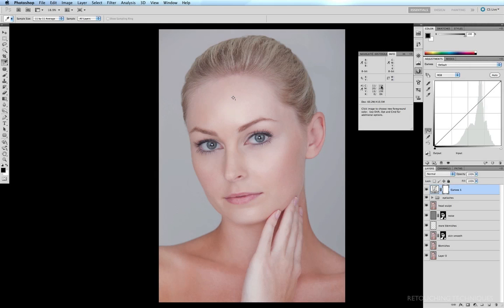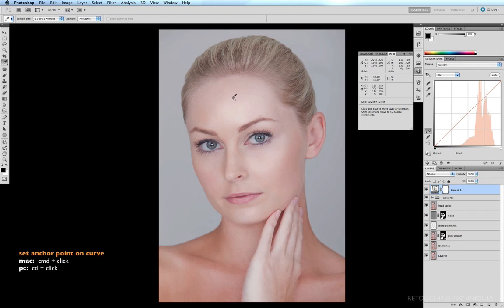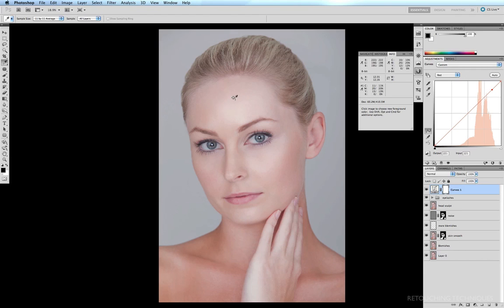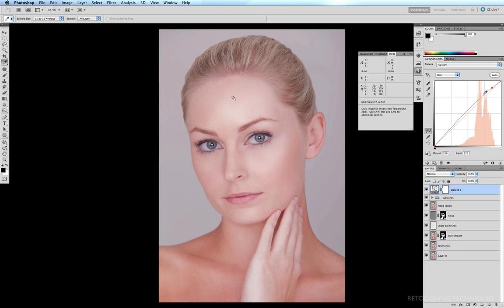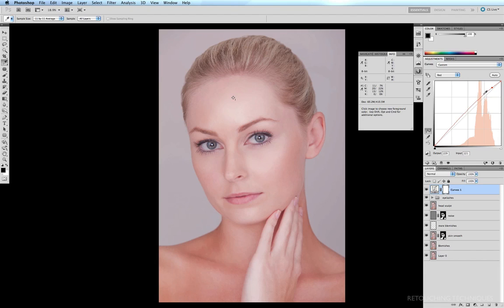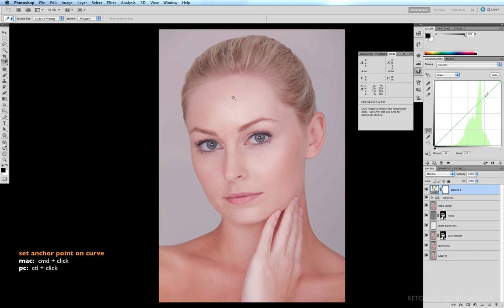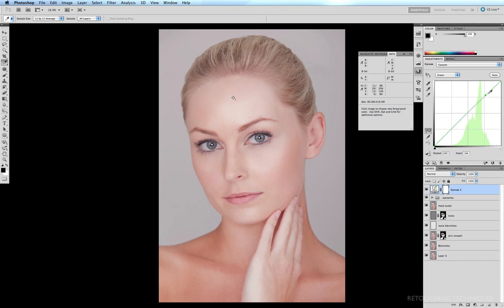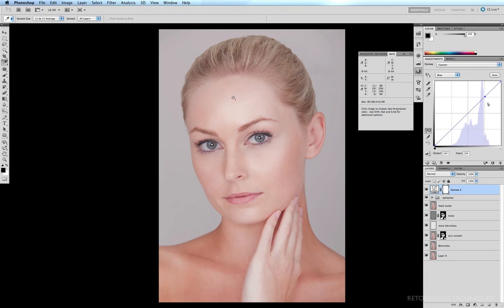Sample Section of our Skin Colour Correction Using Curves Tutorial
A sample section of our tutorial on skin colour correction using curves in Photoshop.